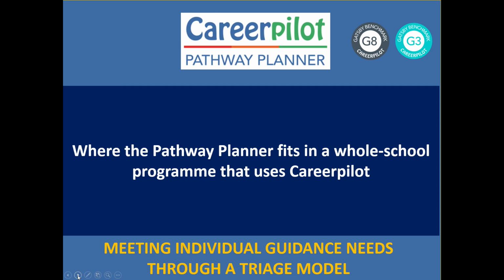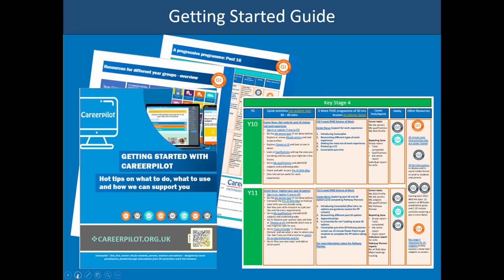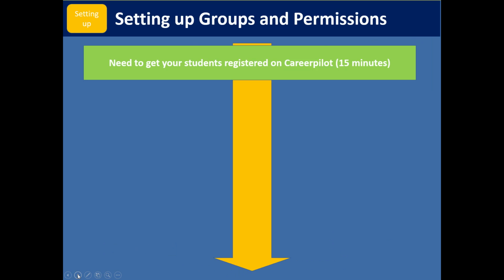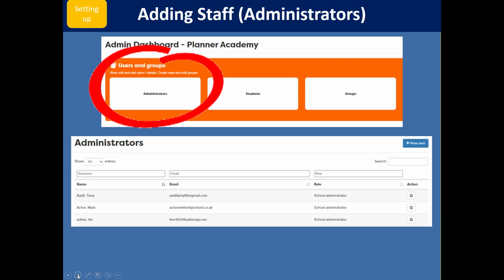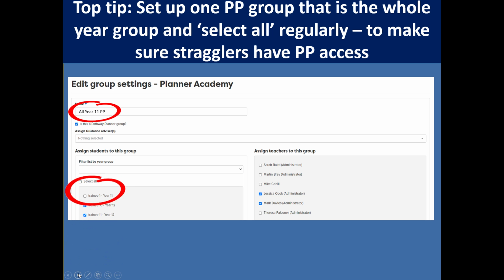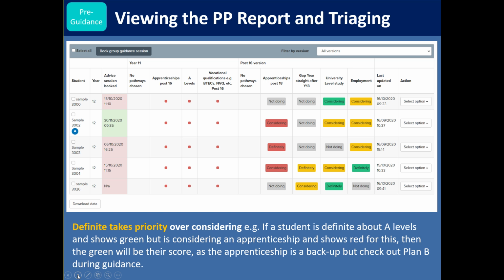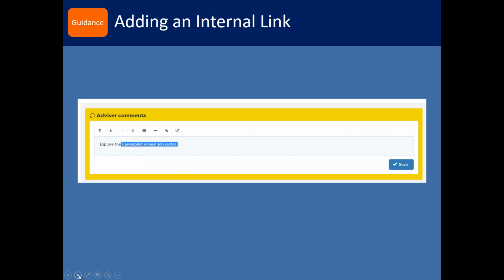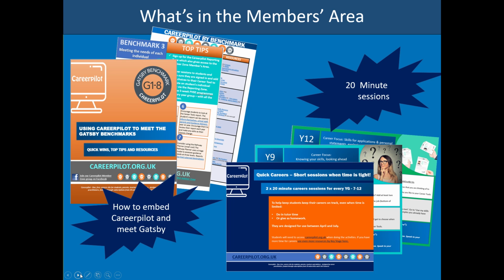Pathway Planner registrants refresher